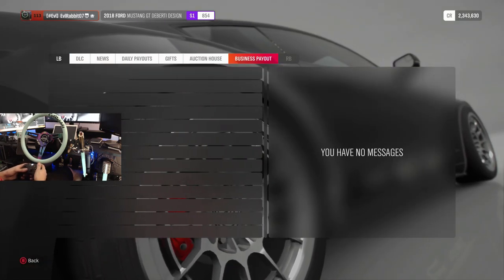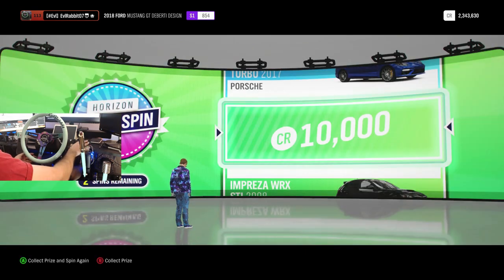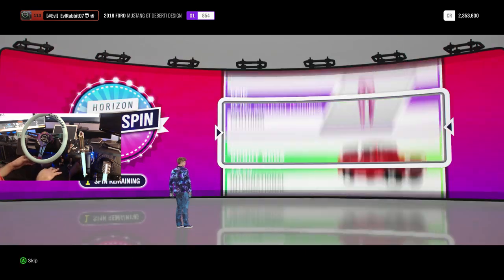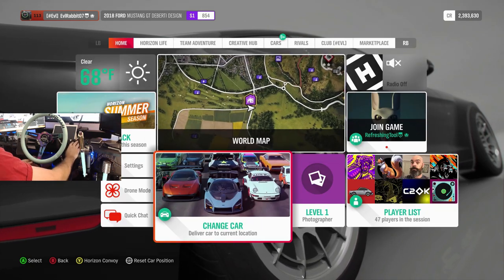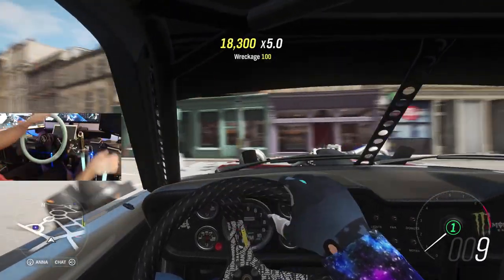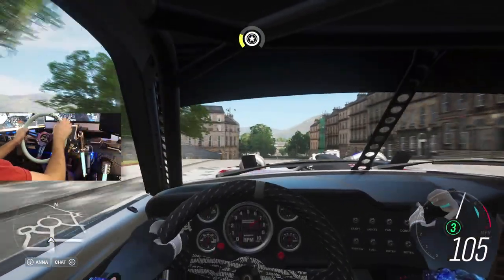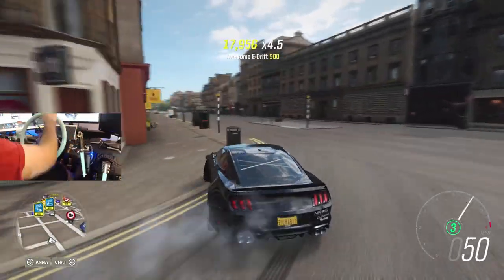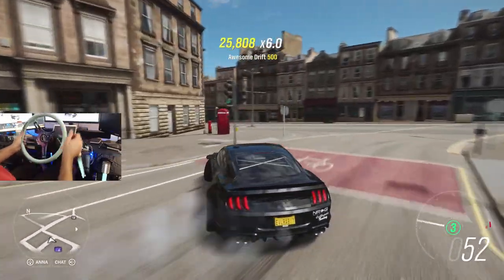Horizon 4 / logitech g920 / AWD vs RWD sliding the city!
Drifting rwd and awd in the city what is better for me??

NRG Innovations Products
Drivenrg.com